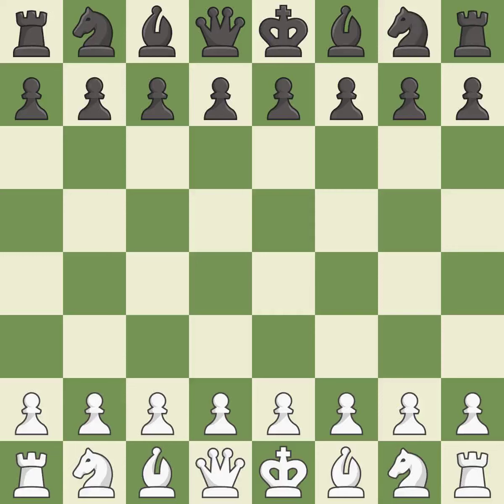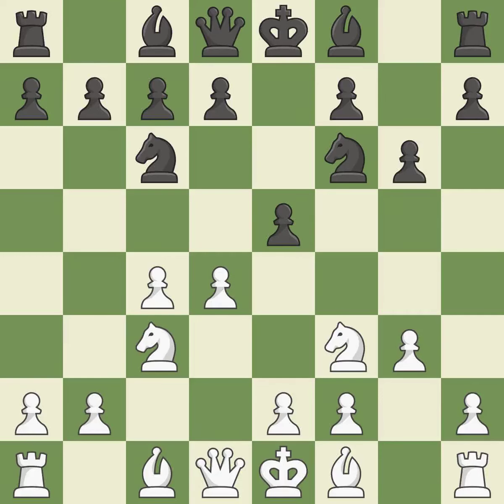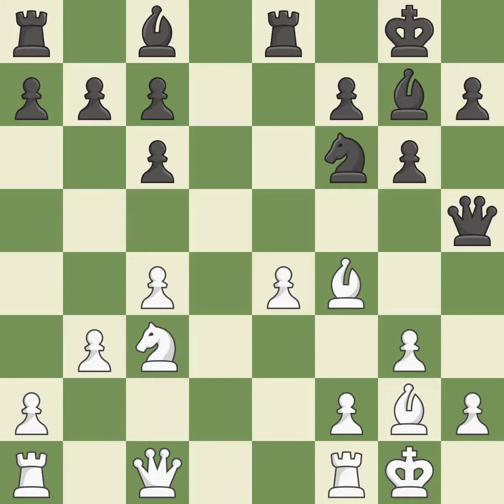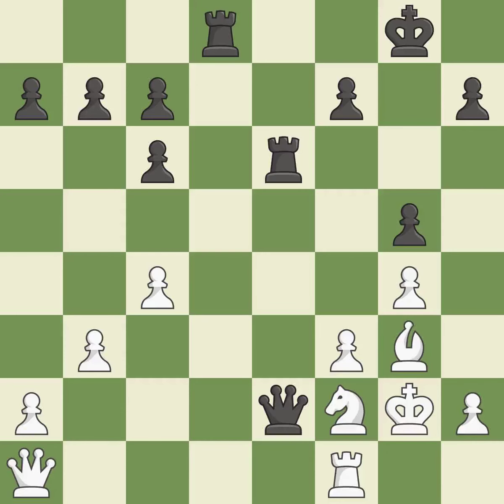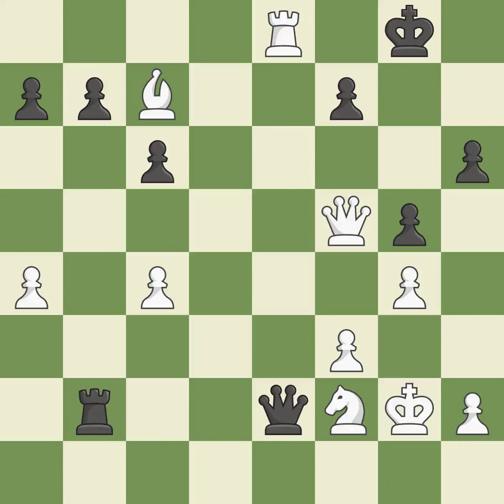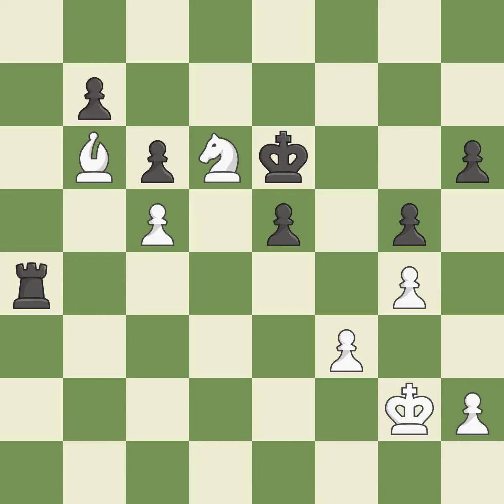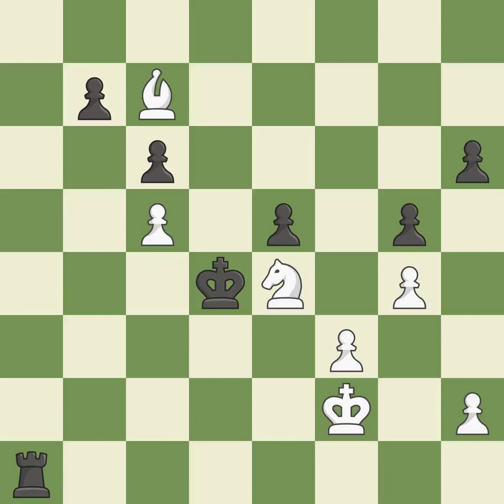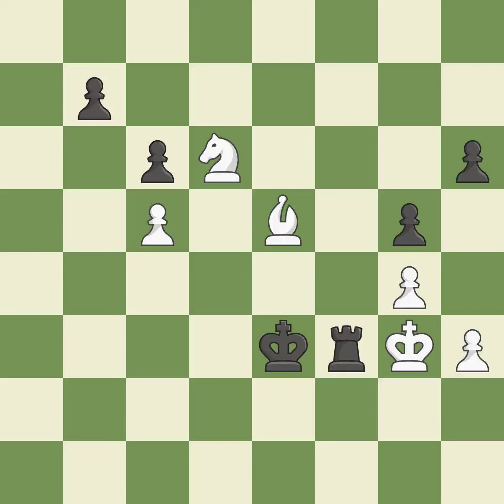White Georgiev Kiril (MKD), Black Akopian Vladimir (ARM),English Opening: Four Knights, Kingside Fi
English Opening: Four Knights, Kingside Fianchetto Line, 4...g6 5.d4, Event Ch World FIDE, Site Las Vegas (USA), Date 1999, Round 4, White Georgiev Kiril (MKD), Black Akopian Vladimir (ARM), Result 1/2-1/2, ECO A29, WhiteElo 2650, BlackElo 2646, Remark VIII